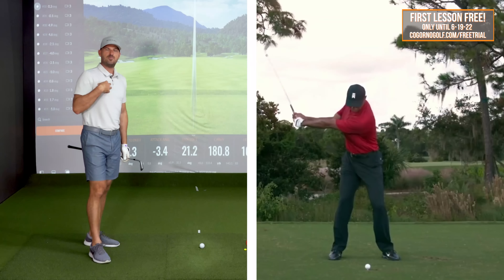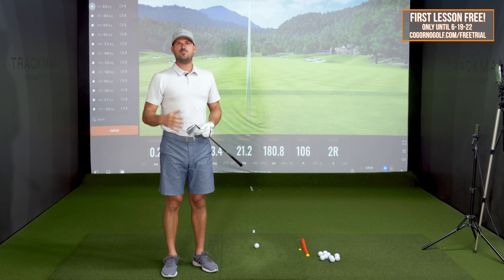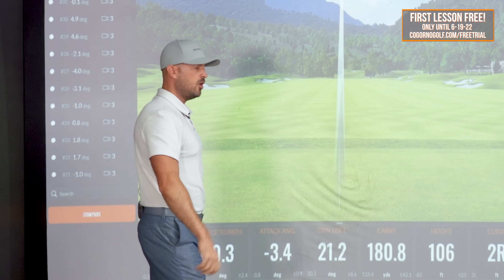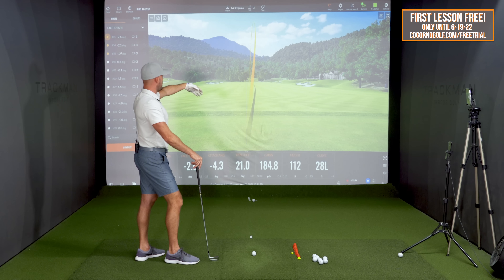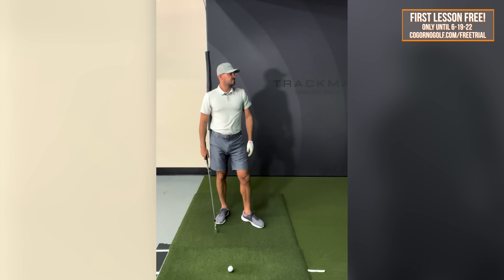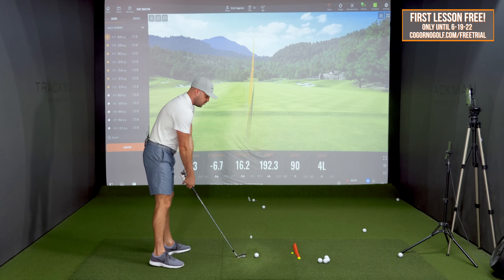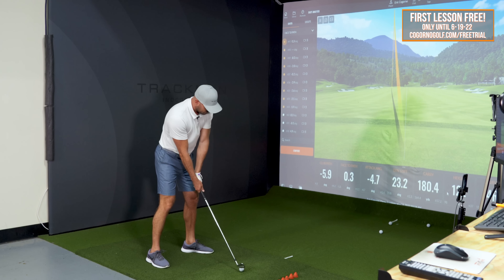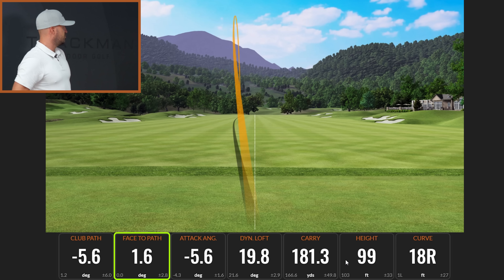GOLF: Tiger Woods Taught Me This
1) Used it personally. (which will be the case the vast majority of the time)

2) Thoroughly researched it and got first-hand user feedback from other professionals I trust and that have used the product/service.